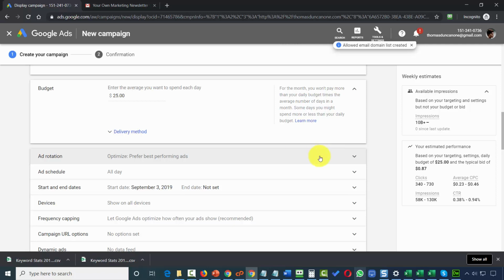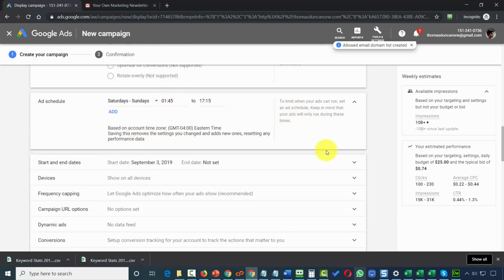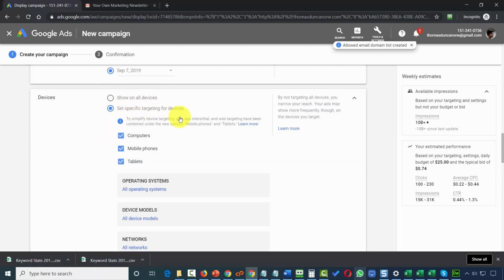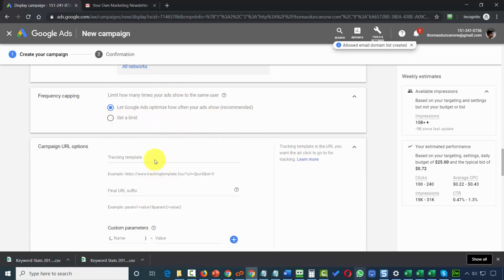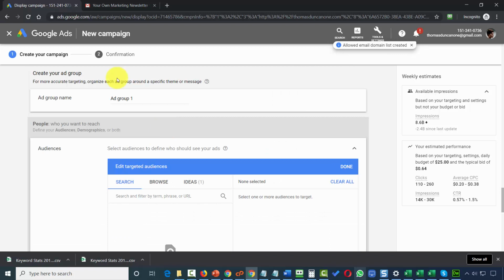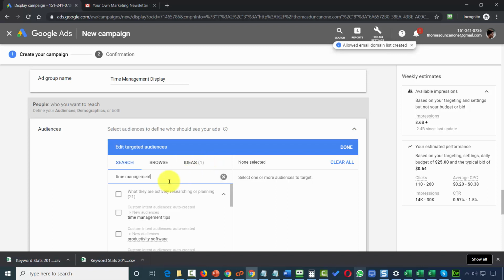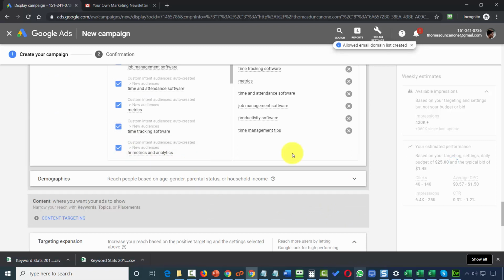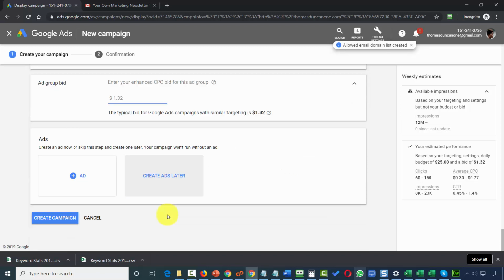iRents.Co : Free Google Adwords Course - Campaign Creation - Part 5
Campaign creation is though huh? Believe me, after this course... You'll know your ads better than most people!

I know because... so do I... Pssh... Okay, okay... kidding... Not.

for more free marketing strategies, and an amazing team ready to take care of your marketing!

for a free kit that provides you with everything you need!